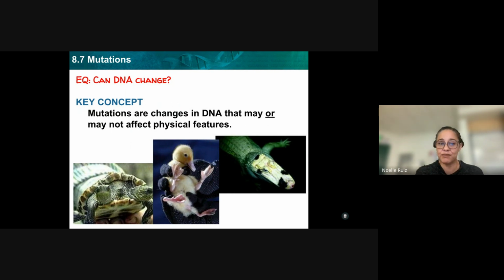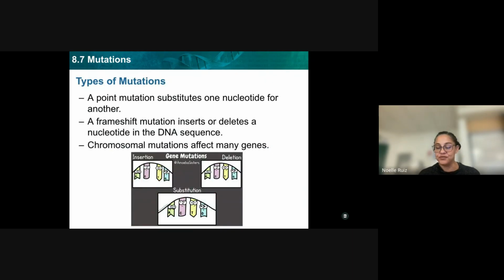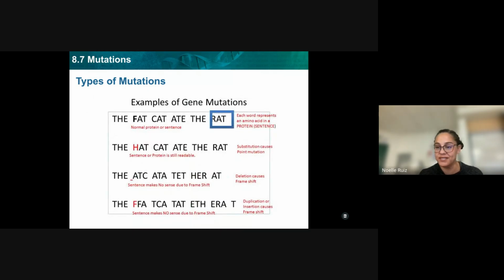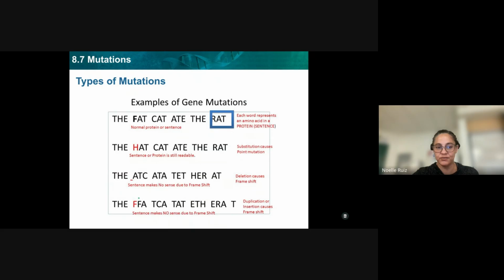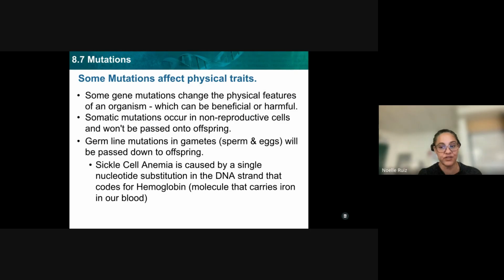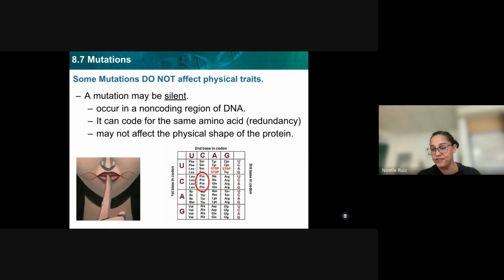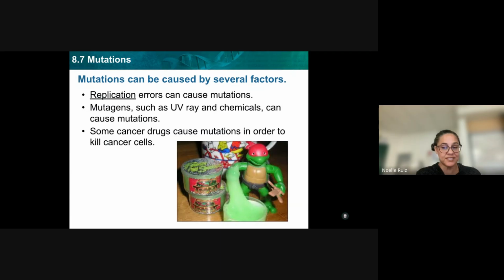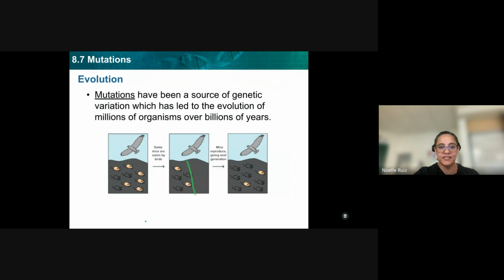Biology Lecture: 8.7 Notes_March 19, 2026